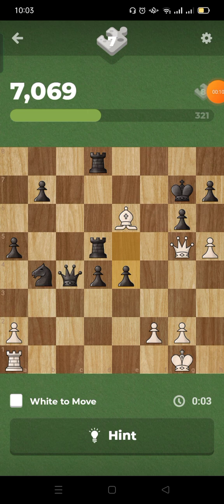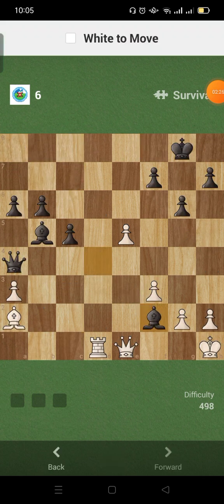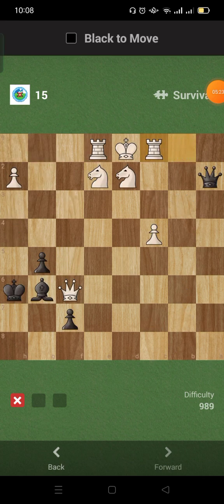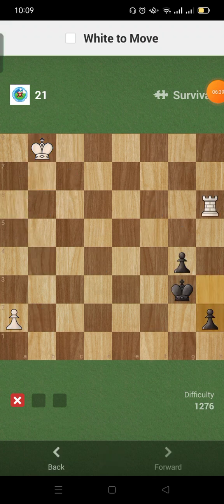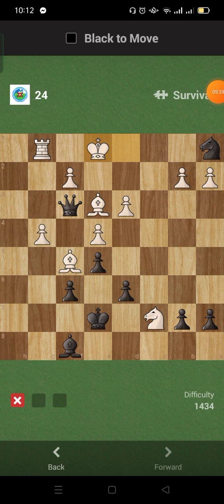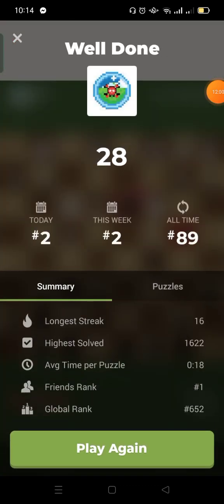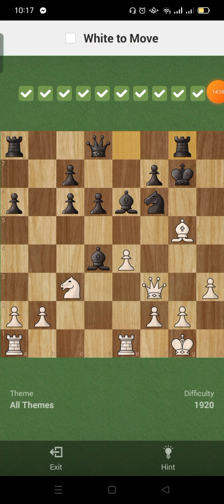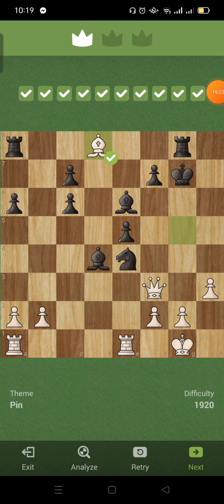Chess.com Solve, Puzzle Survival, Missed Day 331